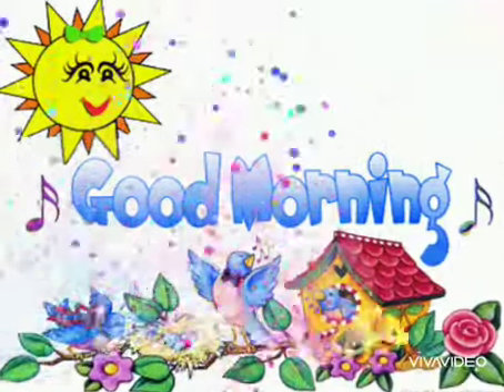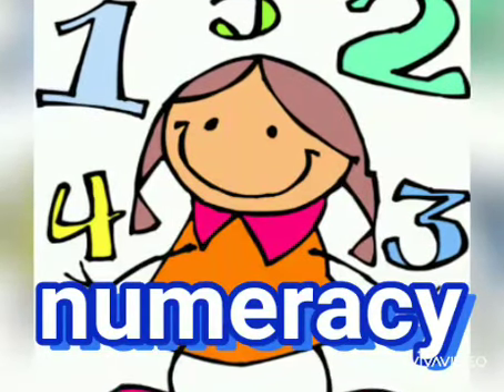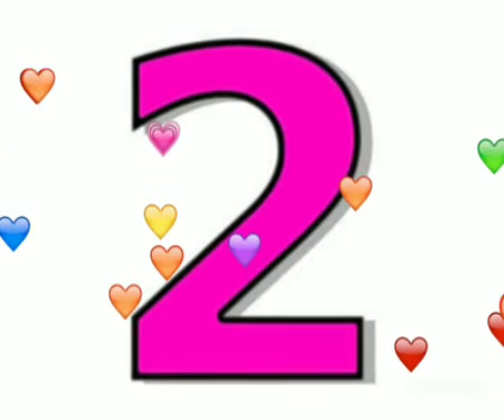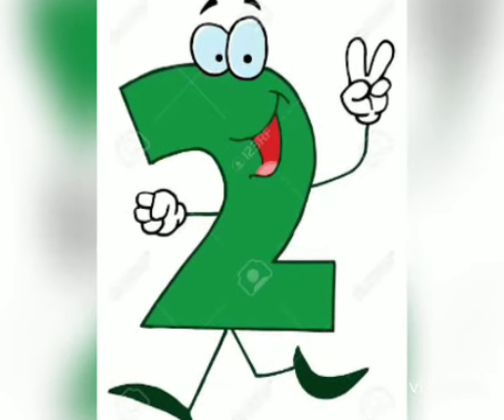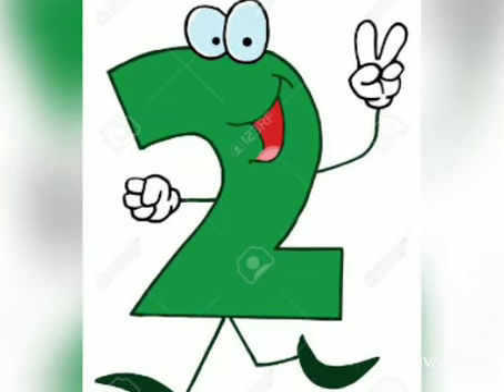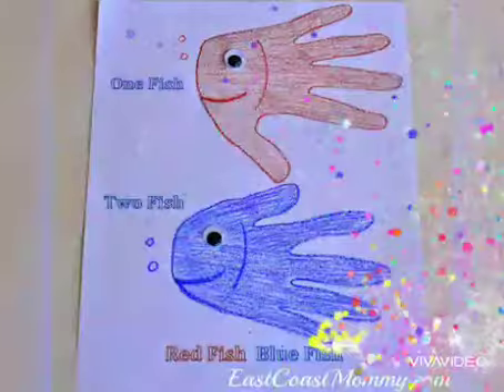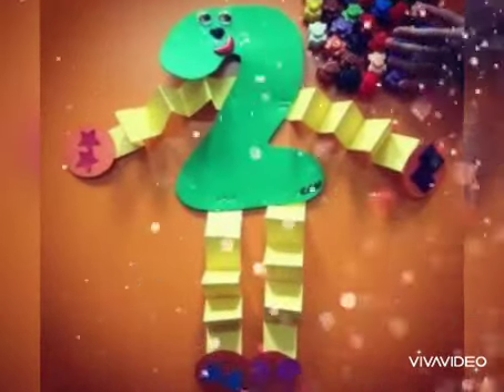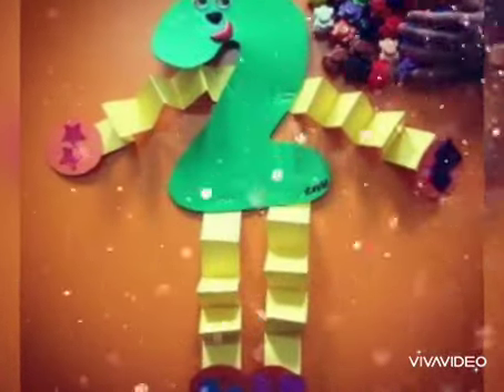Intro of number 2 p.g